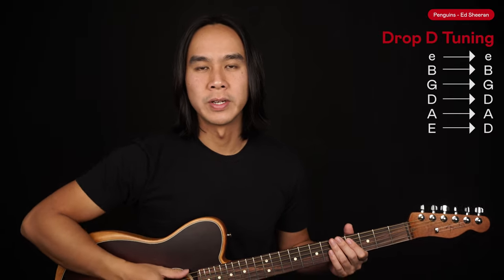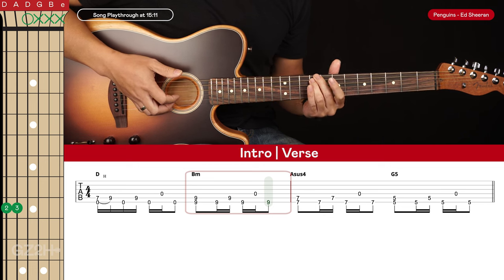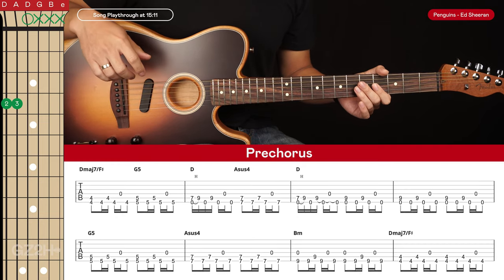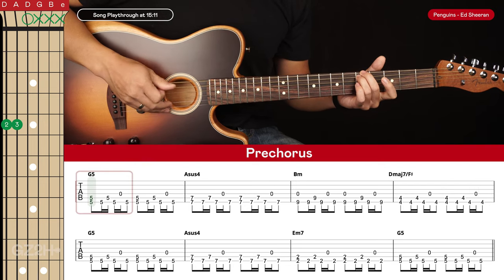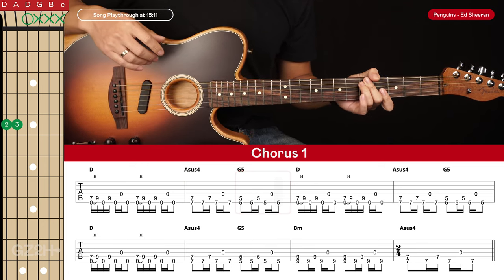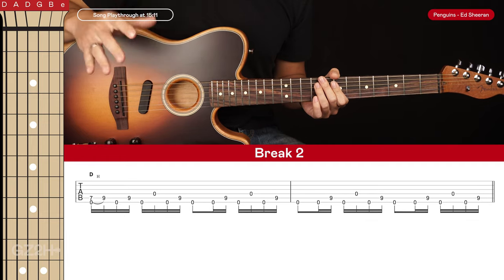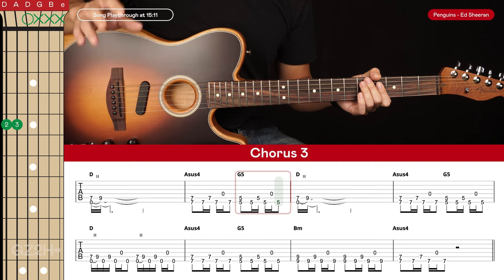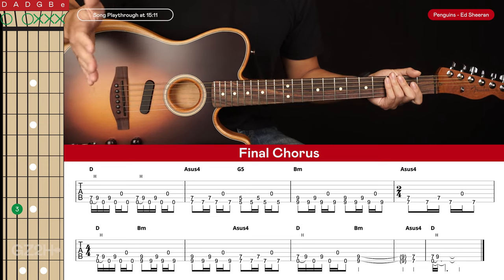Penguins Guitar Tutorial Ed Sheeran Guitar Lesson |Fingerpicking + TAB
Welcome to this Penguins Guitar Tutorial by Ed Sheeran!
This was a previously unreleased song that Ed Sheeran only performed a handful of times live - I loved it when I heard it but wanted to wait until an official version was released before teaching it on the channel. So here we are! Ed released Penguins on his Equals tour edition album! This is a great tune and really works the thumb and index finger on your picking hand. You'll need to get your guitar into drop D tuning for this song.

🎸► Guitar In This Video Fender Acoustasonic Player Tele

00:00 LESSON PREVIEW
01:07 INTRO | VERSE RIFF
03:49 VERSE VARIATION RIFF
04:44 PRECHORUS RIFF
08:22 CHORUS 1 RIFF
09:53 BREAK 1 RIFF
10:19 CHORUS 2 RIFF
10:54 BREAK 2 RIFF
11:44 BRIDGE RIFF
12:40 CHORUS 3 RIFF
13:41 FINAL CHORUS RIFF
15:11 SONG PLAYTHROUGH